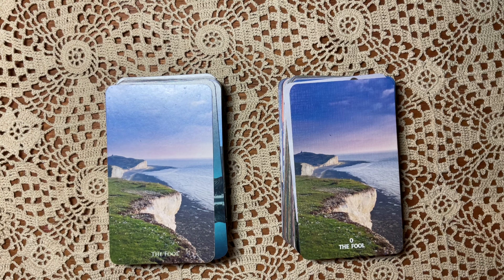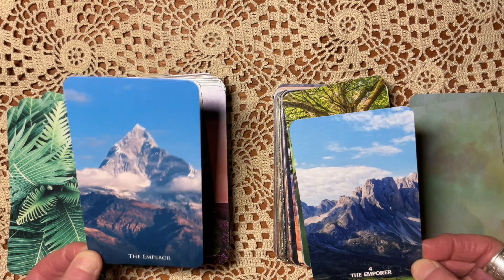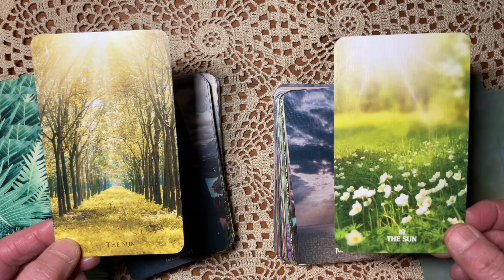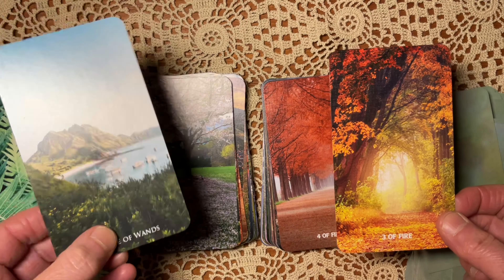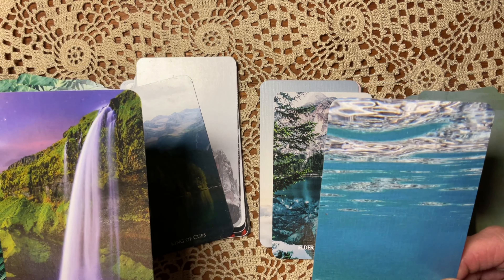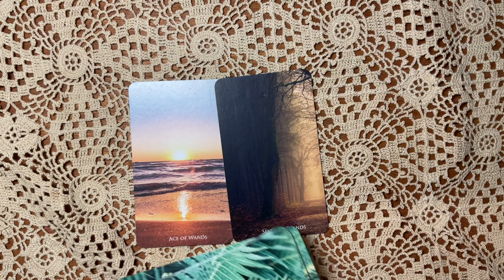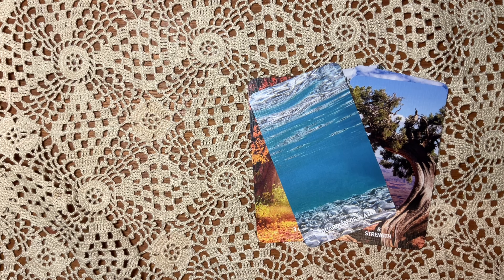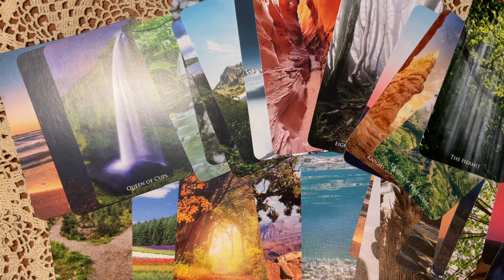My Stash o’ Decks #1 | Naturescapes vs Vista Tarot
Let’s take a peek at some of the decks on my “simmer” table….

Thanks to Andy for gifting me the lovely Vista!

Interested in detailed and meaningful Tarot mentorship? Consider joining the next cohort of the Mindful Tarot Certificate Program.

To book a session with me or to inquire about mentorship, certification or training, see my

To buy my book - nominated by the International Tarot Foundation as best tarot book of 2020